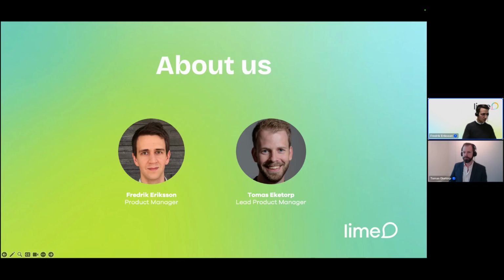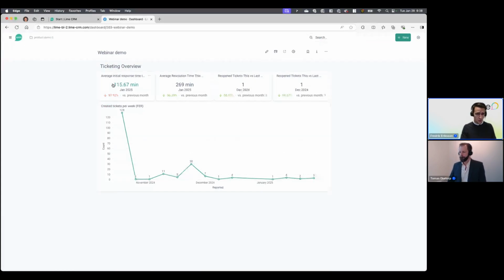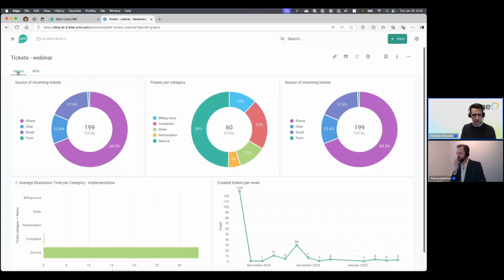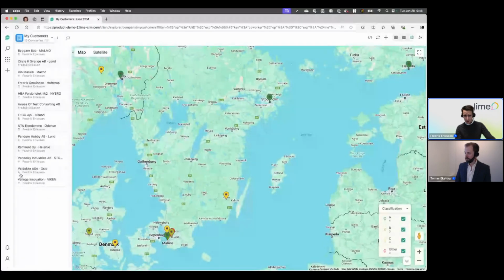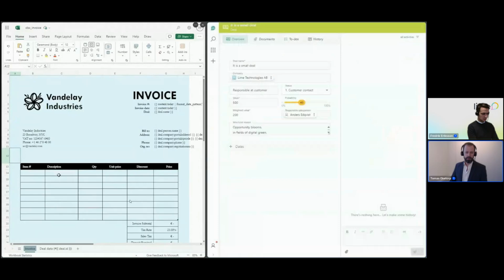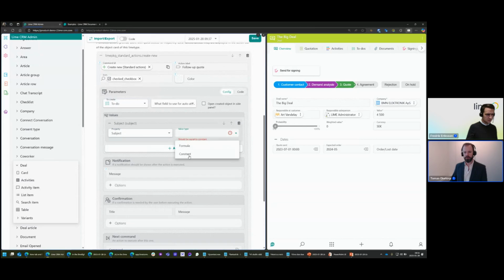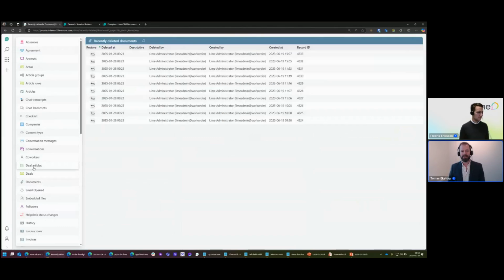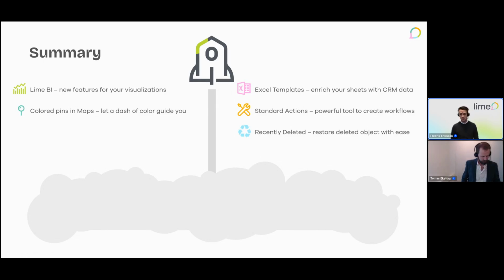New Year - New Features! - Webinar